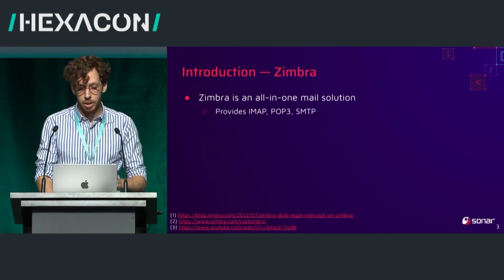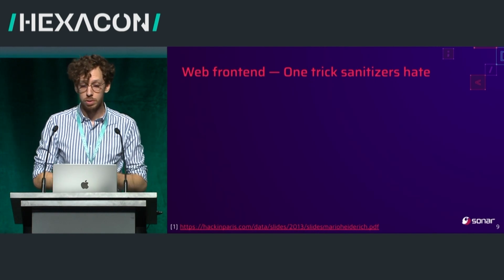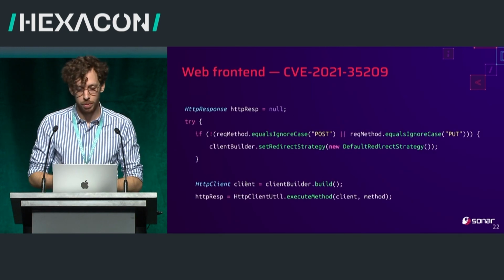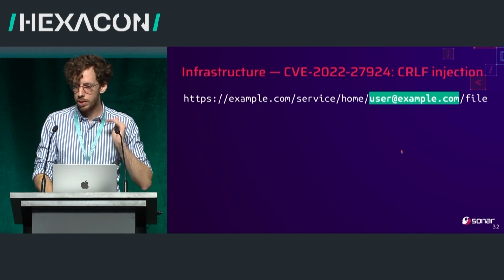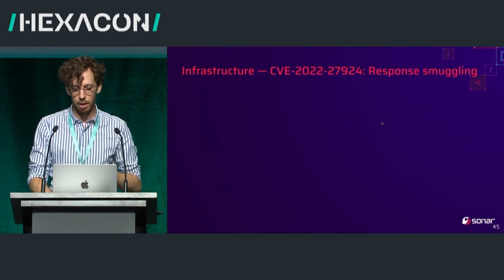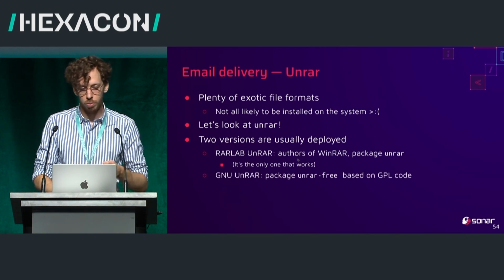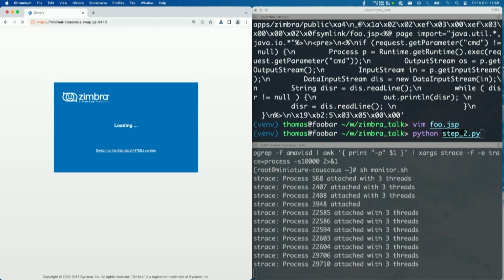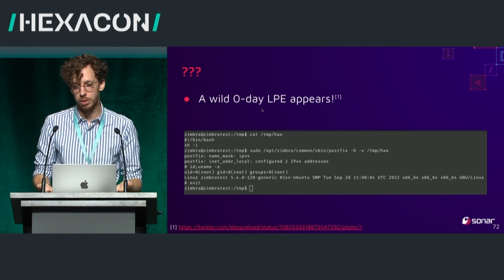HEXACON2022 - You've got mail! And I'm root on your Zimbra server by Thomas Chauchefoin